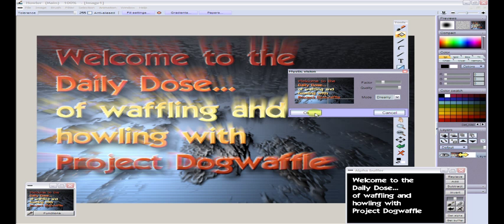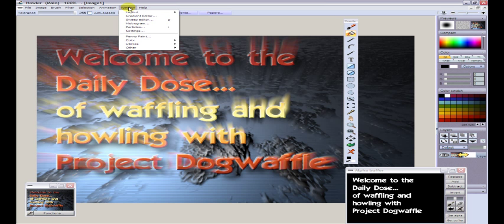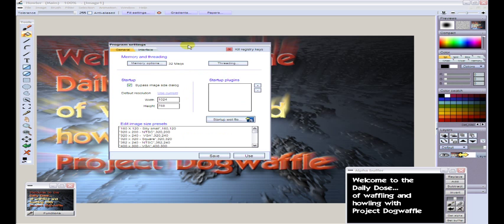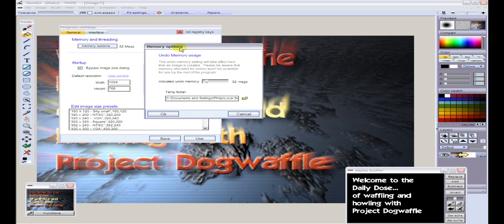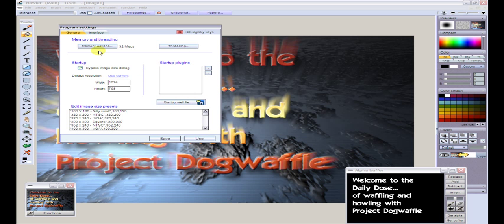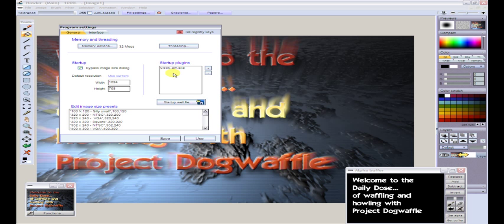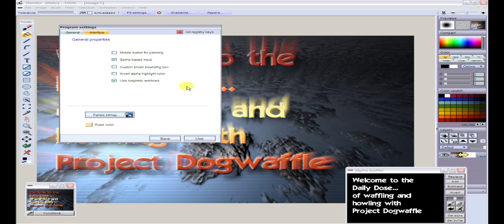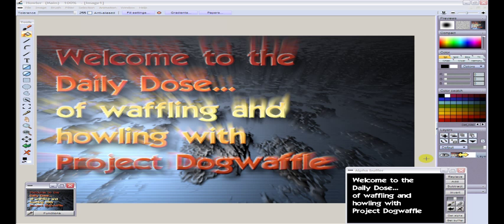The Daily Dose of Howling & Waffling - Project Dogwaffle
Welcome to the first of a series of short takes on waffling and howling with PD Howler. If at all possible I'll upload one a day - very short bits and advice and tips and tricks for making better use of Project Dogwaffle's new PD Howler.

or on the yahoogroups dogwaffle forum